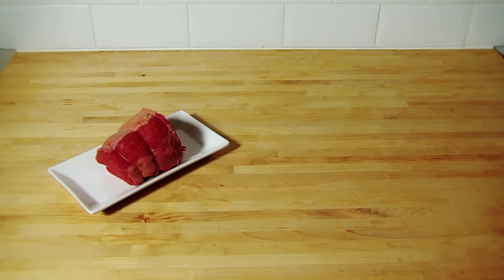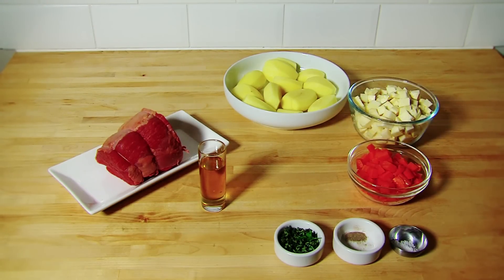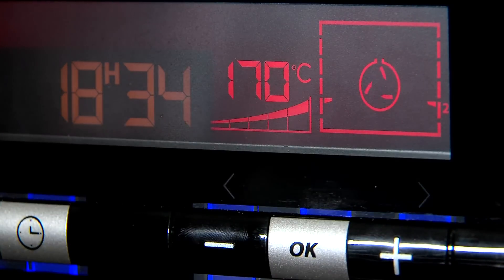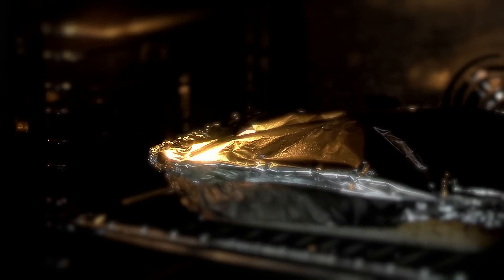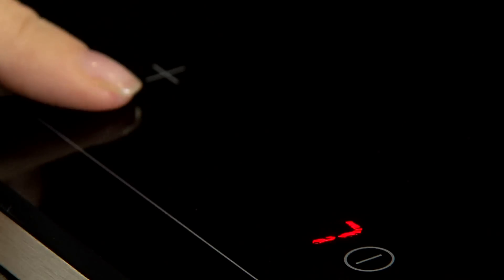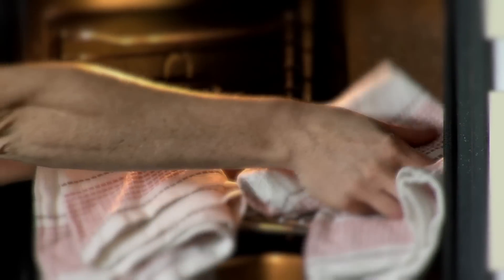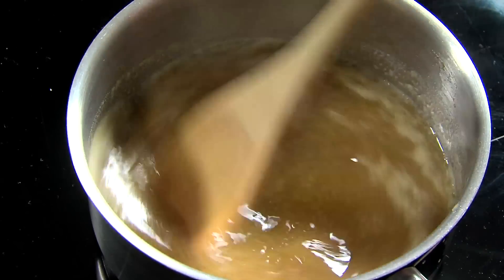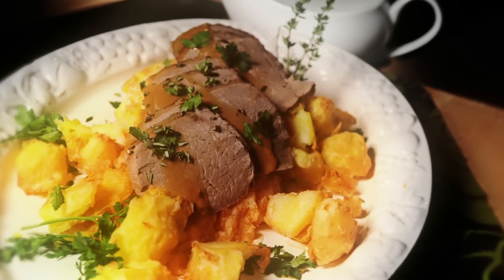Day 11 Roast Beef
DAY 11 SUNDAY 19 JANUARY
ROAST BEEF (SERVES 4 ADULTS)

Ingredients:
600g roast beef joint
1/4 teaspoon of salt
1/4 teaspoon of pepper
2 - 3 springs of fresh Thyme
500g potatoes, peeled & chopped in half
3 tablespoons of rapeseed oil
2 carrots, peeled & chopped
2 parsnips, peeled & chopped
1/2  turnip, peeled & chopped
1 tablespoon of flour
1 tablespoon of butter.
250mls water
1 beef stock cube

Method:
1: Preheat oven to 170C/ 325F/ Gas Mark 3.
2: Mix thyme, pepper and salt in a bowl. Place 1 tablespoon of oil in an ovenproof roasting dish along with the beef.  Season beef with mixture. Cover with aluminium foil and place in oven for 90 minutes.
3: As the beef cooks, add the potatoes to large pot with cold water.  Cover and bring to the boil.  Once boiling, simmer for 10 - 12 minutes until tender.
4: Place the vegetables in a large pot and cover with cold water; bring to boil and reduced heat to simmer for 10 - 15 minutes until soft.
5: Drain water from potatoes.  Place 1 tablespoon of rapeseed oil in ovenproof dish and add in potatoes.  Drizzle oil on top of potatoes, season and put in oven for 45 -- 55 minutes.
6: Remove beef from oven and let it rest for 10 minutes before carving to serve.
7: For gravy, melt the butter in a pan over a medium heat.  Stir in the flour.  Slowly add in beef stock continue to stir to make a creamy gravy.  Keep stirring until it becomes thick in consistency.
8: Drain the vegetables and mash together. Remove potatoes from oven and serve with beef on side. Serve gravy on the side.